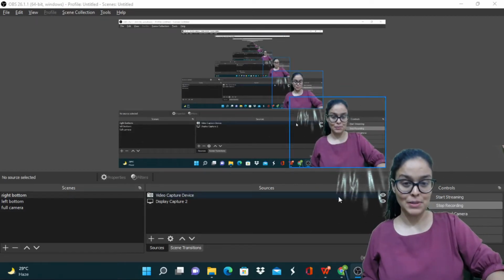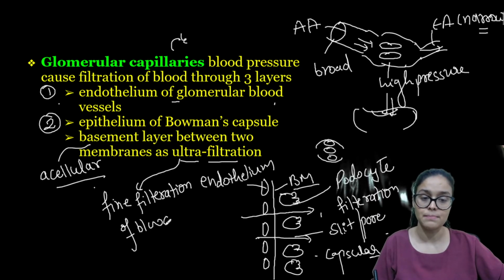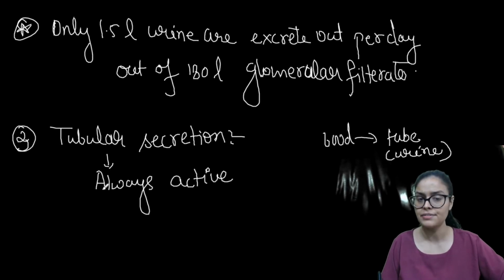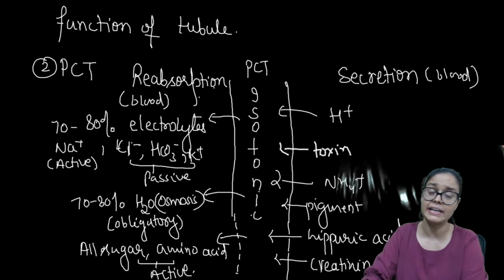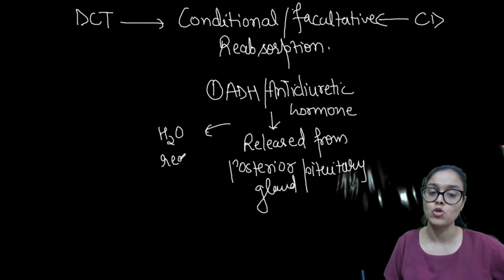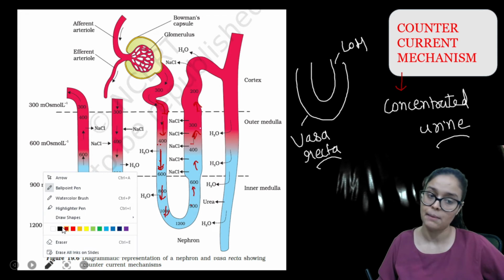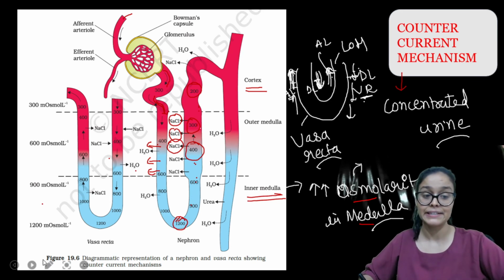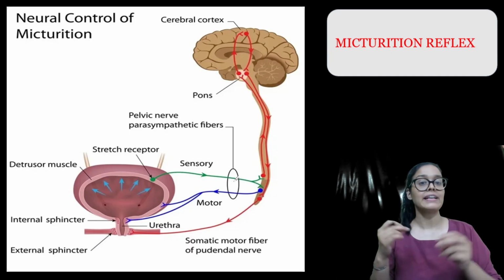Excretory products and their elimination part 2/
Hi everyone in this video i have explained Urine formation , counter current mechanism in detail , watch till the end , i have covered all important things.